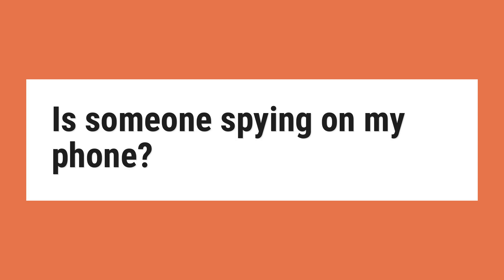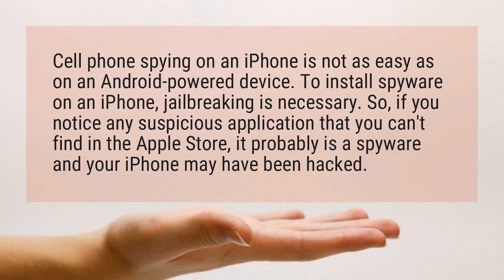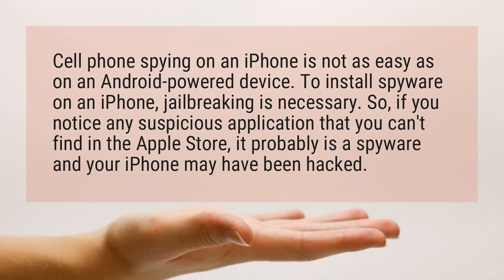Is someone spying on my phone?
Cell phone spying on an iPhone is not as easy as on an Android-powered device. To install spyware on an iPhone, jailbreaking is necessary. So, if you notice any suspicious application that you can’t find in the Apple Store, it probably is a spyware and your iPhone may have been hacked.